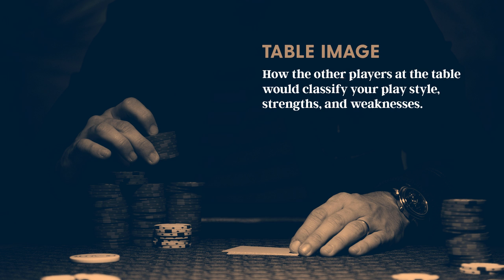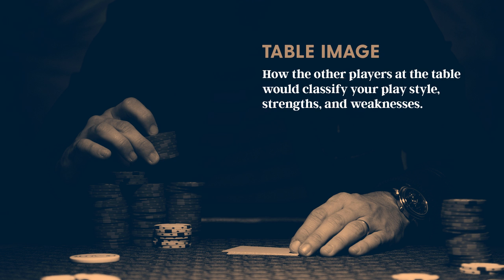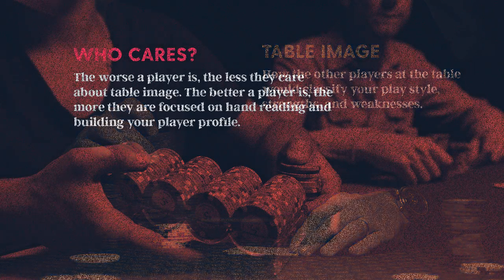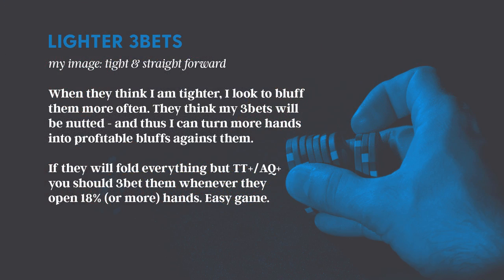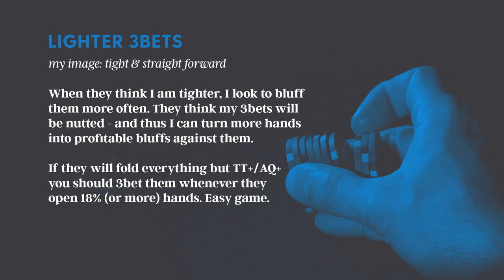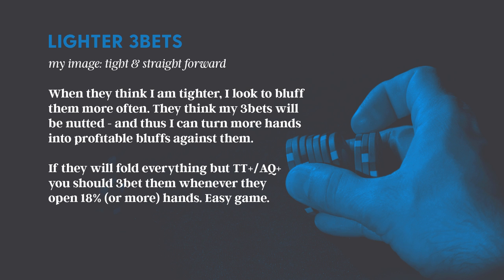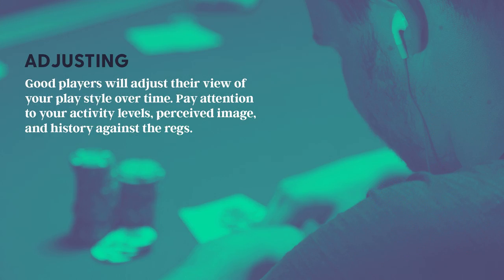How To Use Your Table Image | SplitSuit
Knowing how to use your table image to your advantage is crucial. This skill allows you to craft exploitative lines based upon the incorrect information that a player thinks they have on you. SplitSuit also shares a key way that he adjusts when players view him as a nit/TAG. For more tips on using your table image correctly, download the free audiobook chapter from the new book ‘Unfolding Poker’ today.